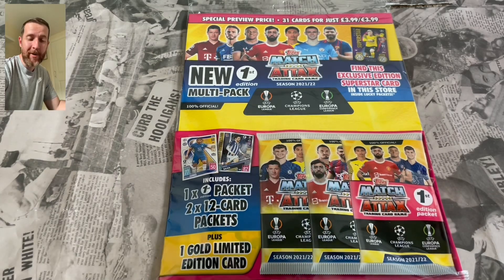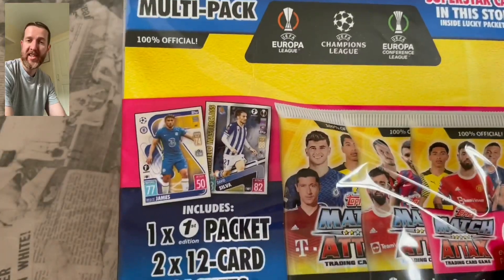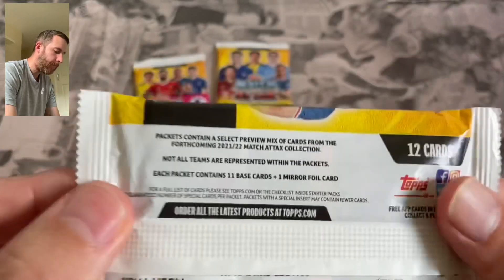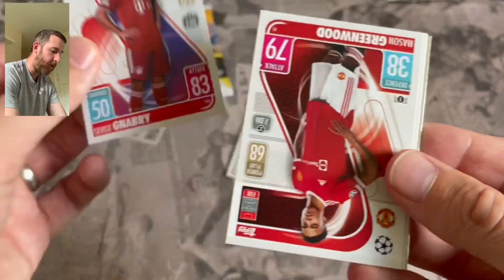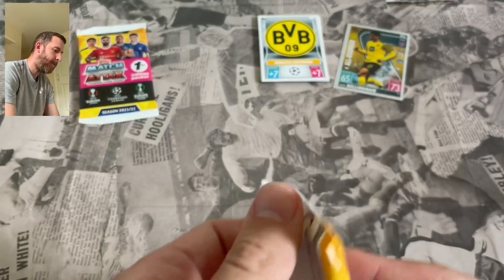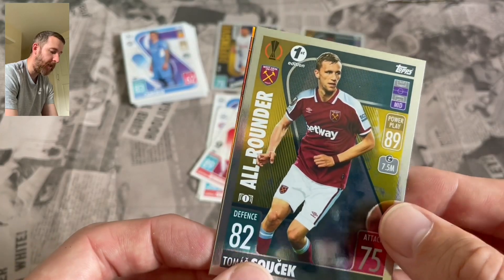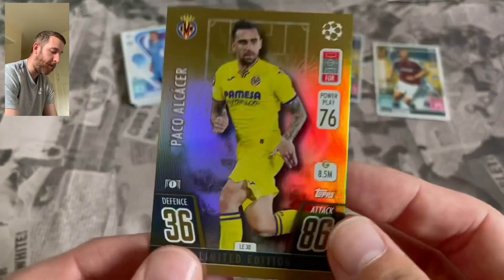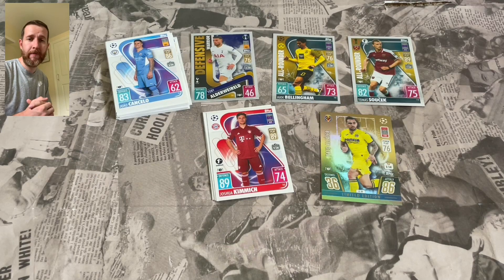Brand New 1st Edition Multipack Match Attax 2021/22 Collection…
Topps have been kind enough to send me one of the New 1st Edition Multipacks from the Brand New Match Attax 2021/22 Collection to have a look at before they are officially released…

This the first Match Attax 21/22 Pack Opening on the channel and I am so excited to get into this Brand New 1st Edition Multipack from Match Attax 2021/22 Collection…

The Brand New Match Attax 2021/22 Collection features New Autograph Cards, New Crystal Parallels, New Heritage Cards, New Relic Cards and New Gold Limited Edition Cards + Exclusive Special Limited Edition Cards..

The New Match Attax Collection is due to be released some time in August. I will have lots of videos featuring Match Attax 2021/22 Pack Openings…

If you are new to my channel don't forget to check out the other playlists featuring more football card & sticker openings from both Panini Adrenalyn XL & Topps Match Attax & More...

Or